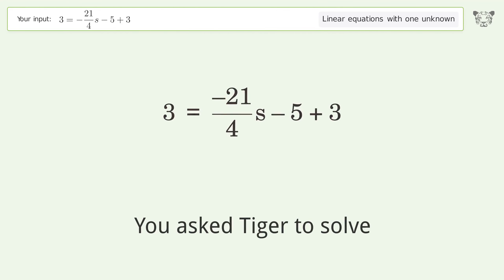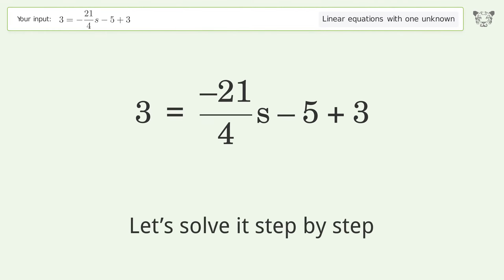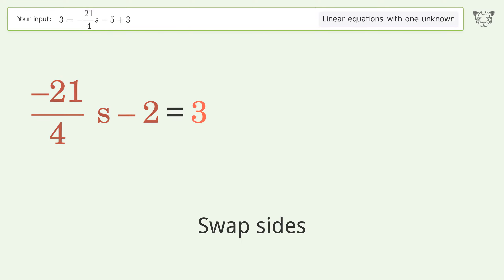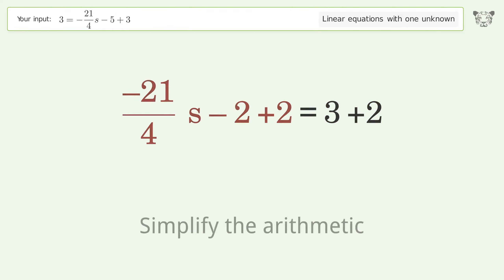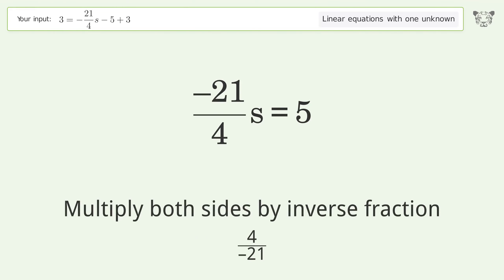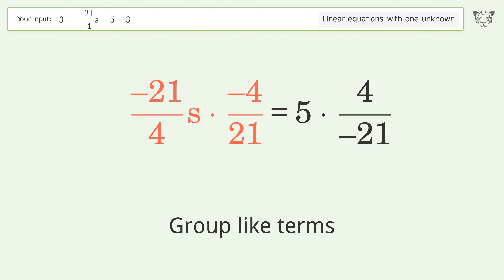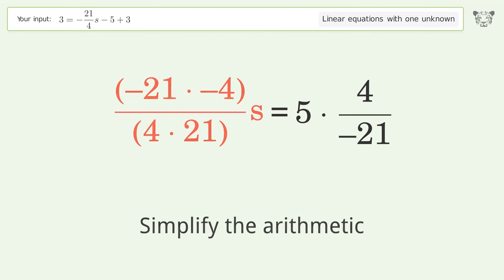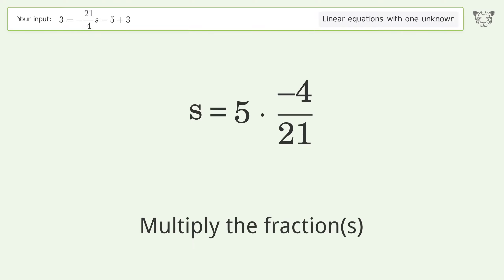Linear equation with one unknown: Solve 3=-21/4s-5+3 step-by-step solution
Solving 3=-21/4s-5+3 using the linear equation with one unknown solver

for a step-by-step and more tips and tricks for dealing with linear equations with one unknown.